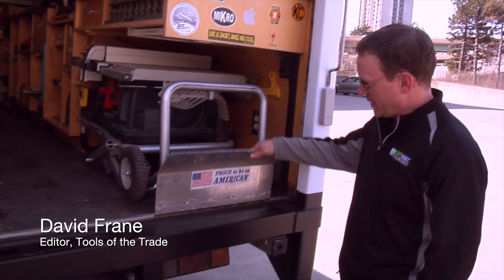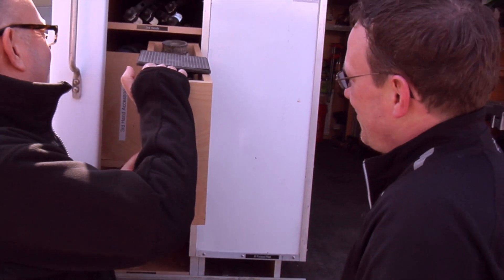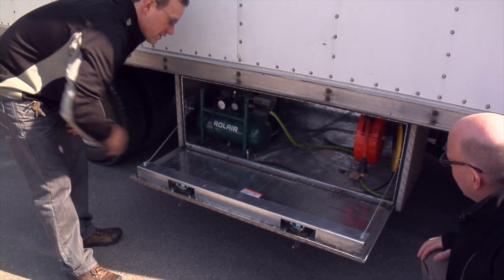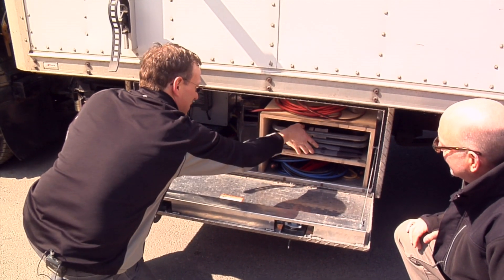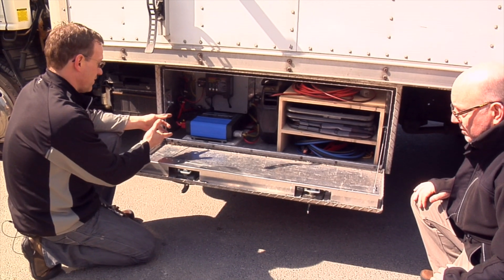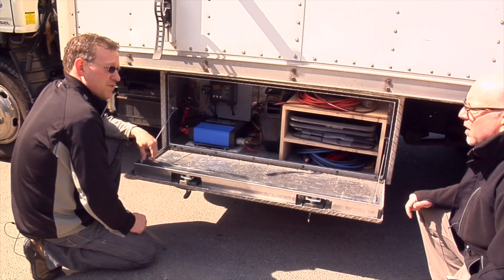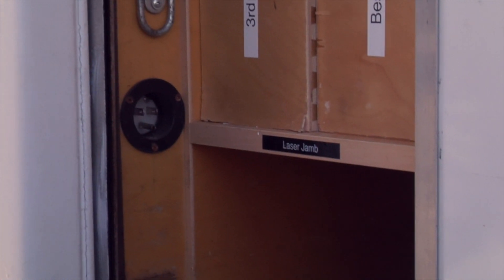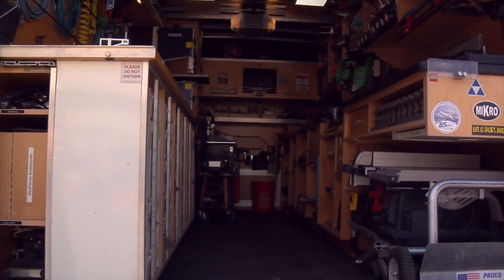Shop on Wheels Part 5: Electricals, Compressed Air, and Hidden Details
Brian Way's shop is built into the back of a box truck and contains all the tools and supplies a carpenter might need to install or modify cabinets and millwork. The most interesting items in the truck are not always easy to see; you have to know where to look to find them.